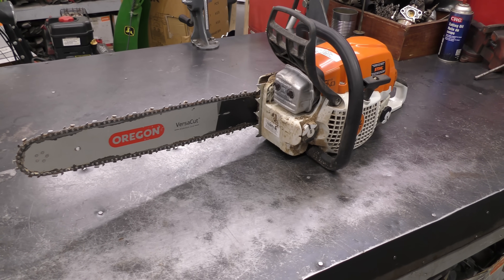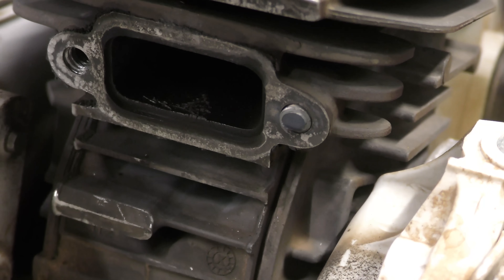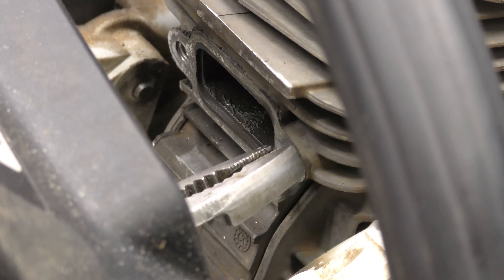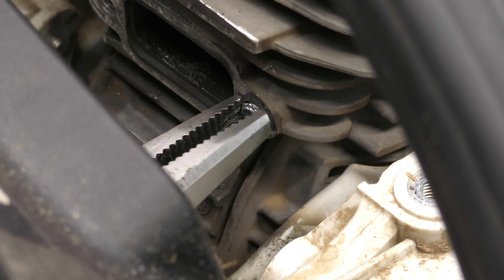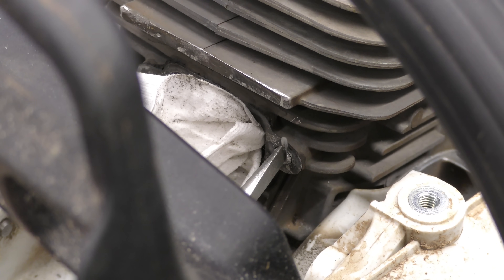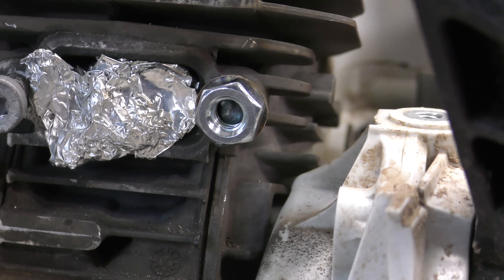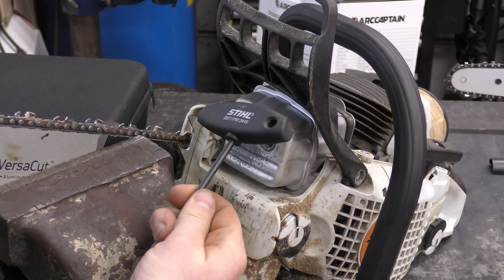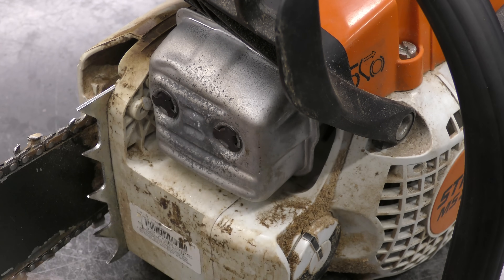STIHL MS291 Chainsaw Broken Muffler Bolt In Cylinder - Here's How To Fix It!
T-wrench used in video is Stihl part number 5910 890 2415